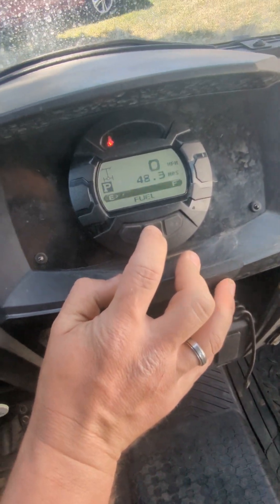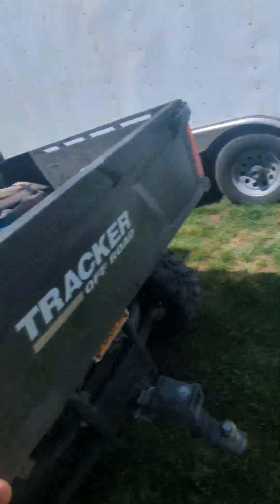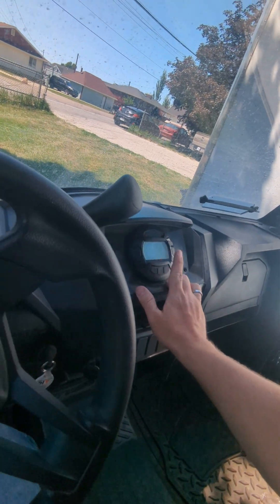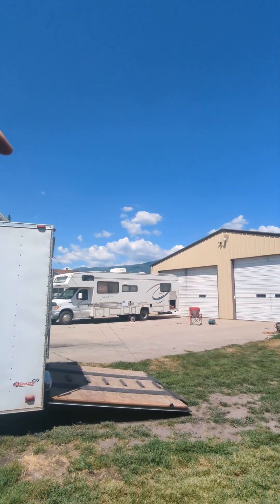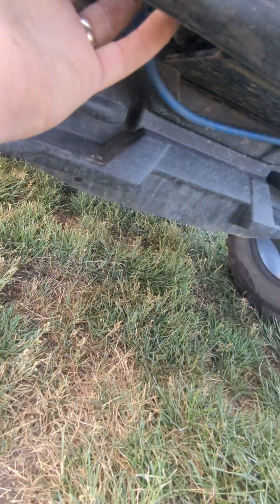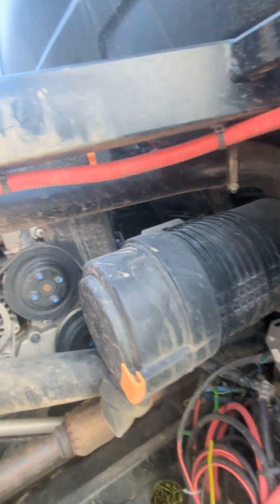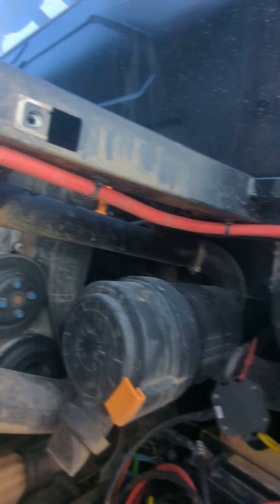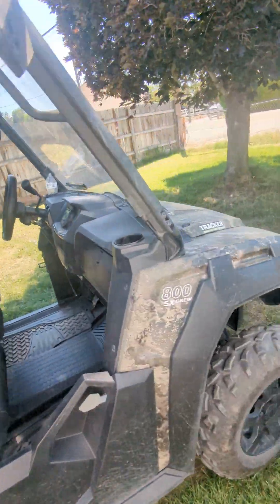Tracker 800 sx Crew 3 month Review